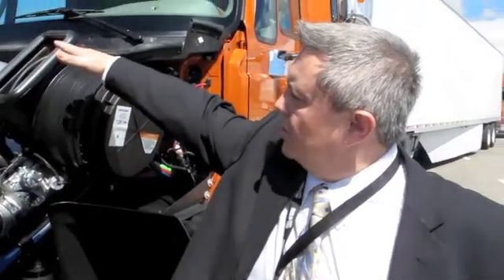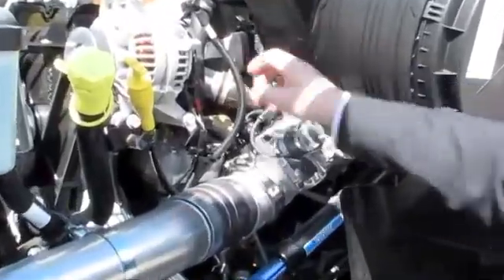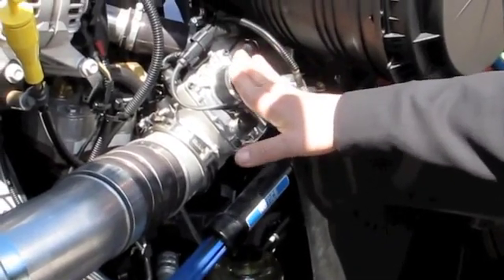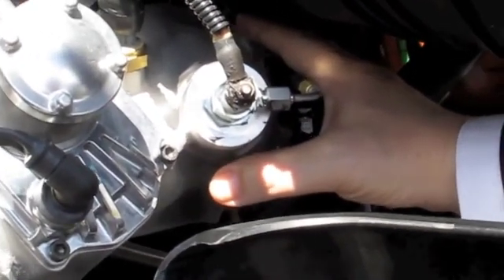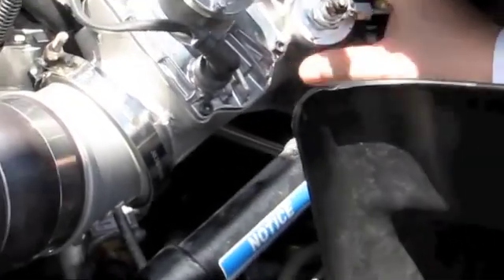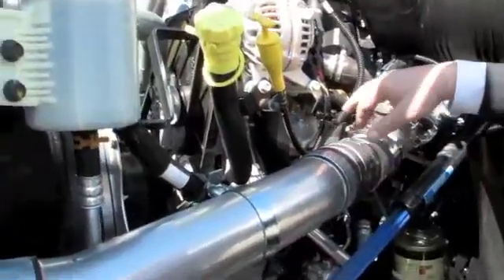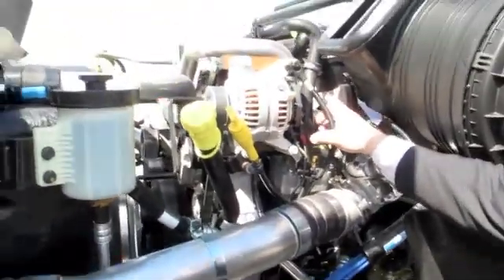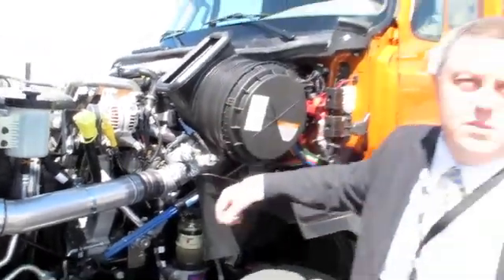MaxxForce 15 Air Intake System on Prostar.m4v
Jim Park, Heavy Duty Trucking's Equipment Editor, talks to Titus Iwaszkeiwicz, Navistar's manager of Powertrain Product Development about the air intake system on the new maxxForce 15 engine installed in a ProStar Chassis.